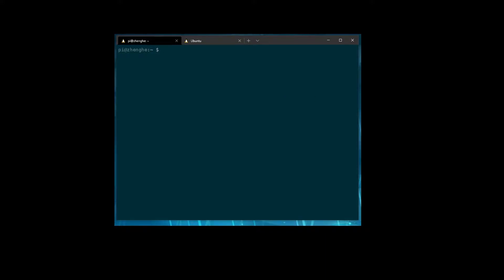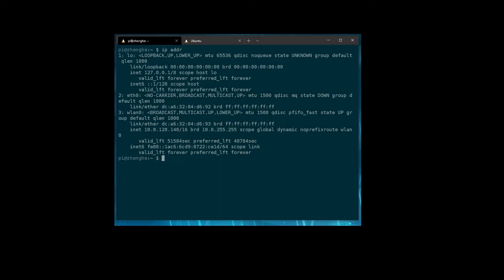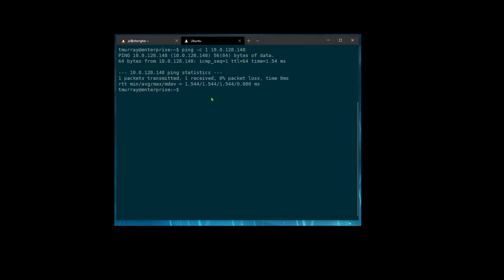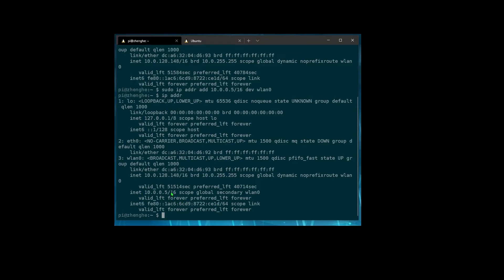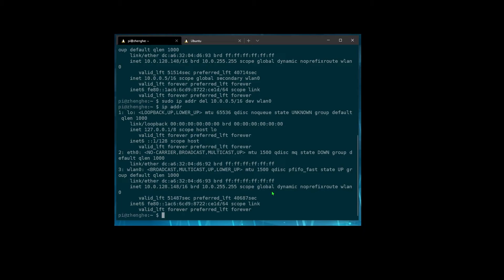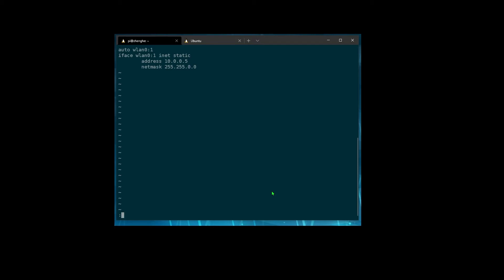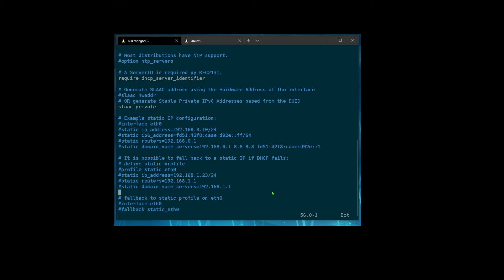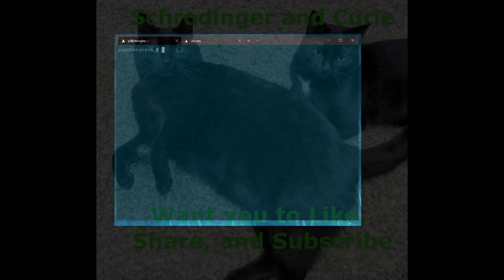Multiple IP Addresses on a Single Raspberry Pi Interface [Five Minute Building Blocks]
Can you put multiple IPv4 addresses on one network interface? Yes you can!